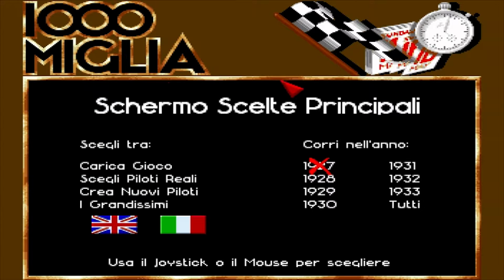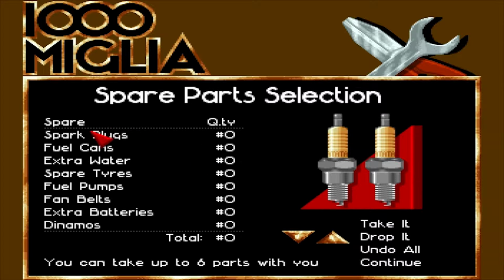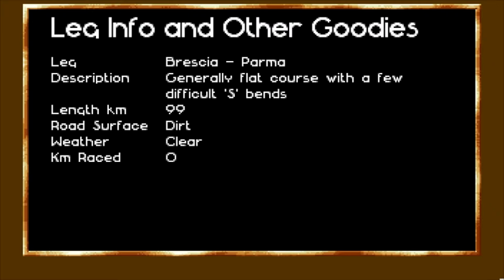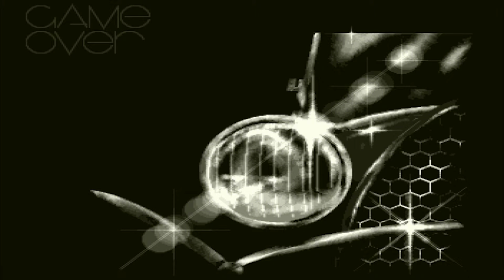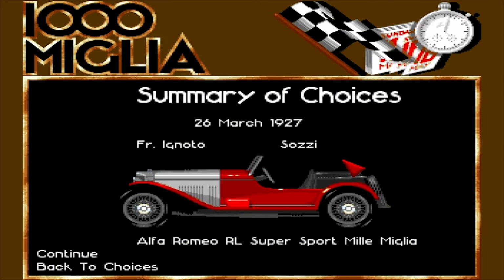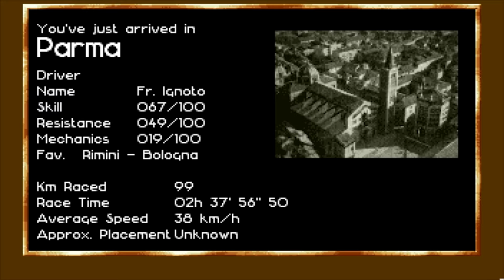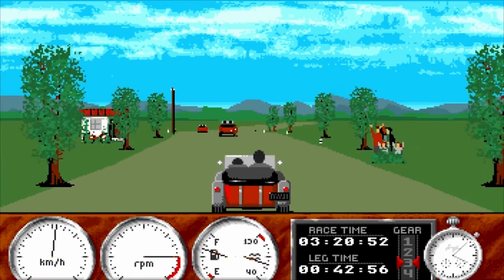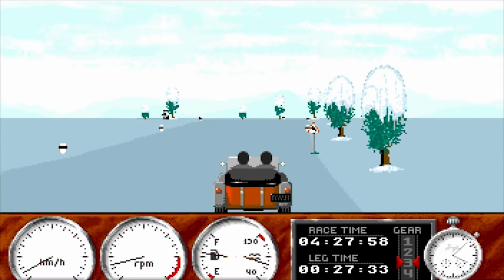Robit Plays Every Amiga Game - 1000 Miglia